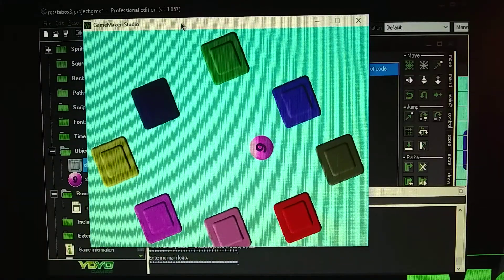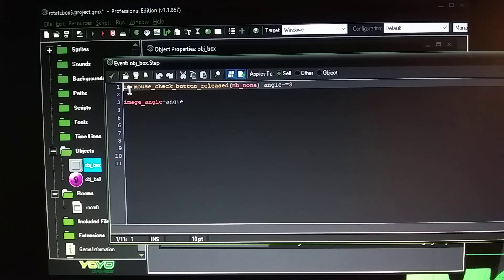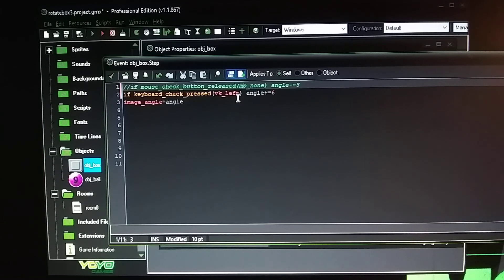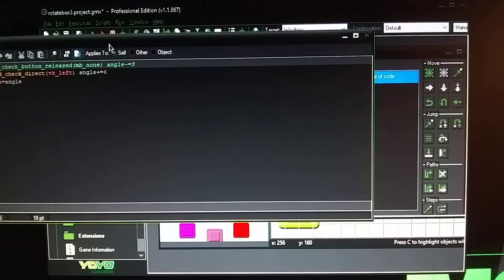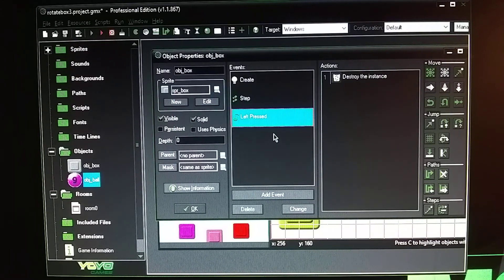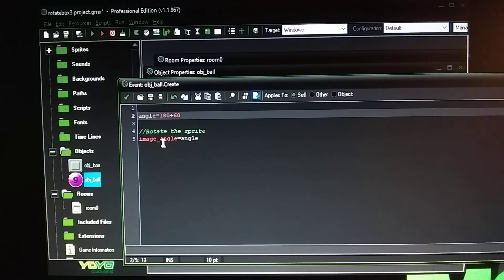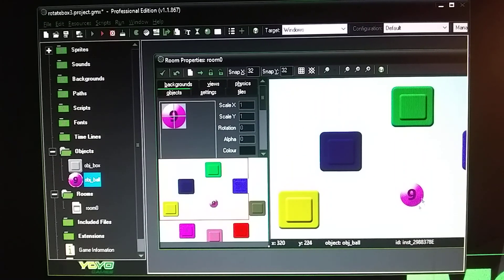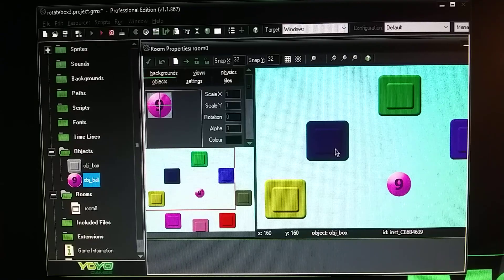Game Maker Studio: How to Create a Smooth Image Angle Rotation?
obj_box, solid

Events:

Create

Actions:

angle=180+60
//Rotate the sprite
image_angle=angle

Events:

Step

Actions:

if mouse_check_button_released(mb_none) angle-=3 ///computer will rotate box.
//if mouse_check_button(mb_any) angle+=10 ///if active, press any mouse button to rotate box.
//if keyboard_check_direct(vk_left) angle+=6 ///if active, press left key to move box.
image_angle=angle

obj_ball

Events:

Create

Actions:

angle=180+60
//Rotate the sprite
image_angle=angle

///movement variables
vspeed = 0;
m_gravity = .5; ///make this number higher if you want the ball to drop faster.

Events:

Step

Actions:

if mouse_check_button_released(mb_none) angle-=4

image_angle=angle

Events:

End Step

Actions:

movements
vspeed += m_gravity;